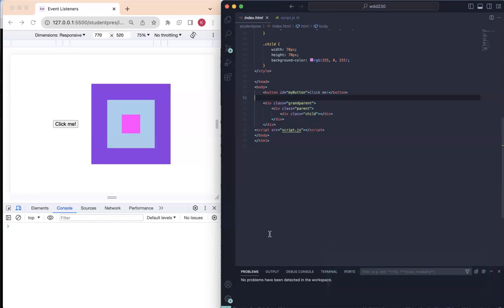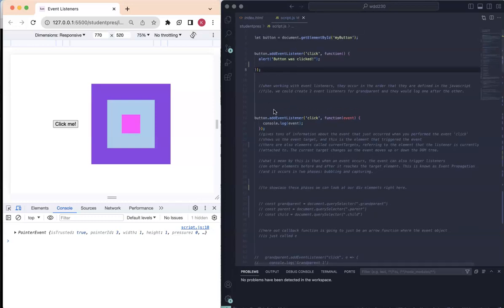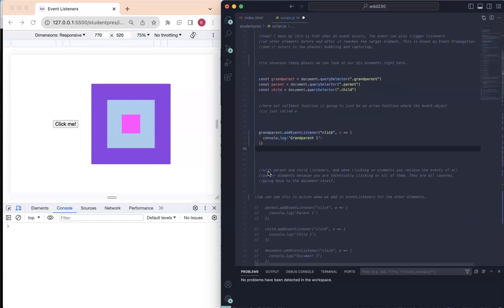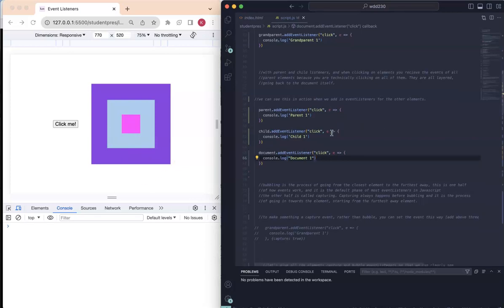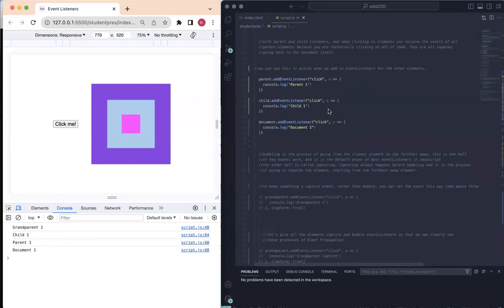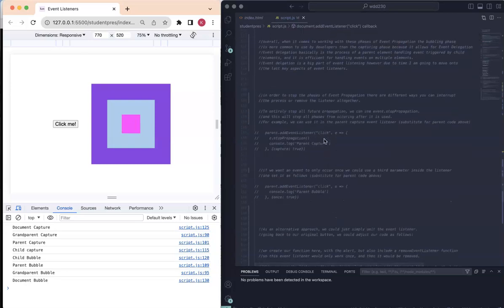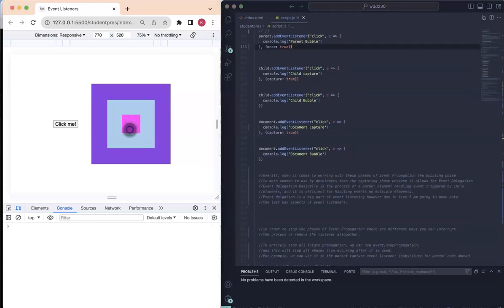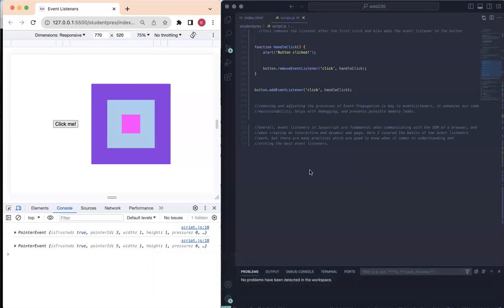Event Listeners Project -WDD230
Student presentation for WDD230 - Event Listeners